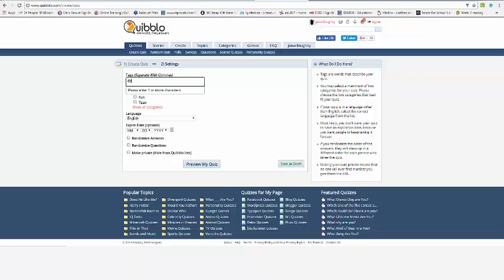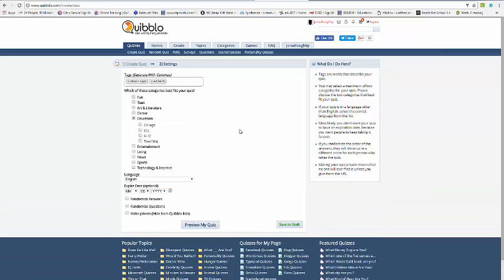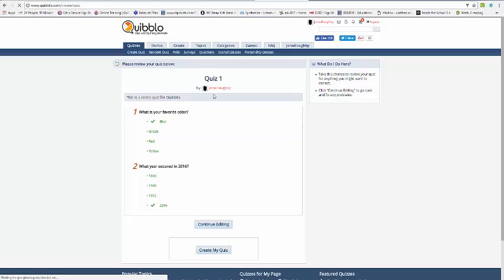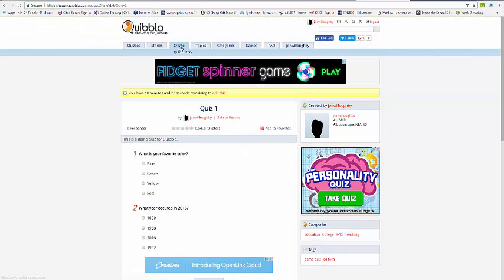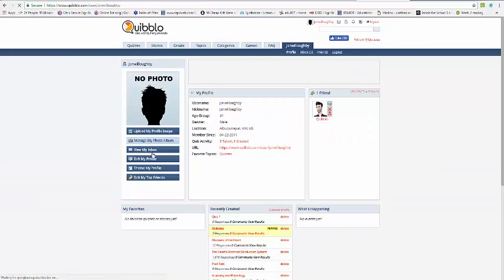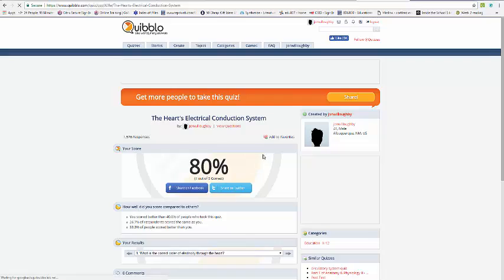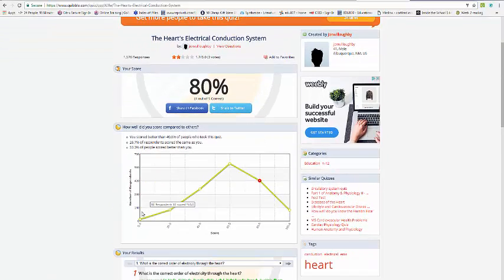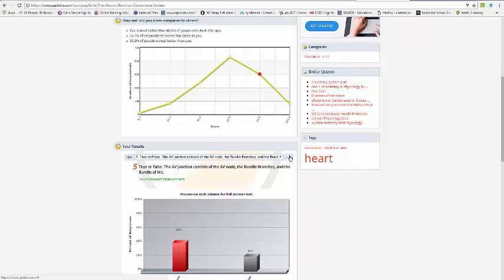How to make a Quiz in Quibblo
A short video on how to create a video in Quibblo